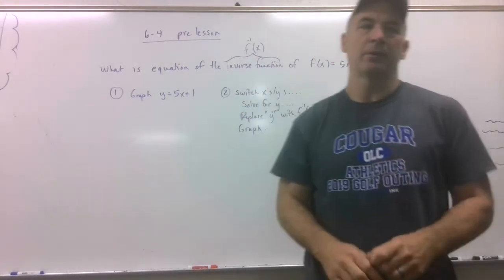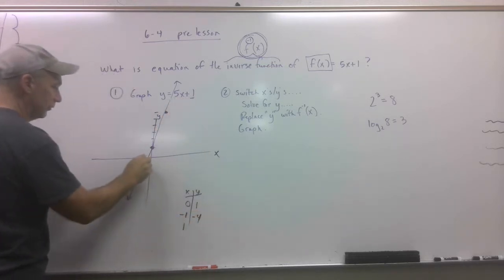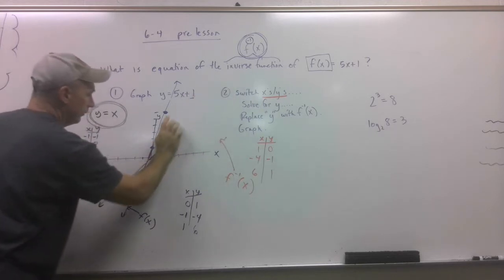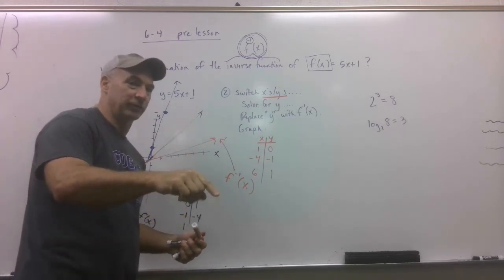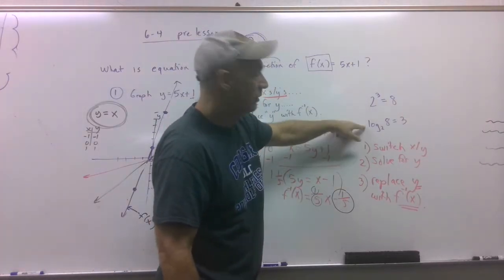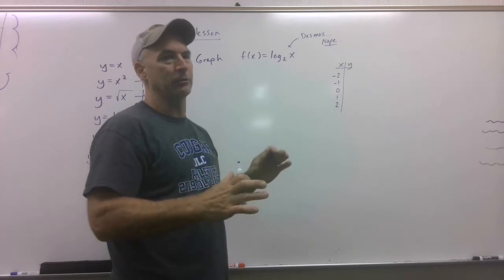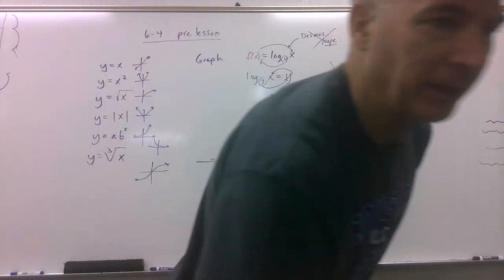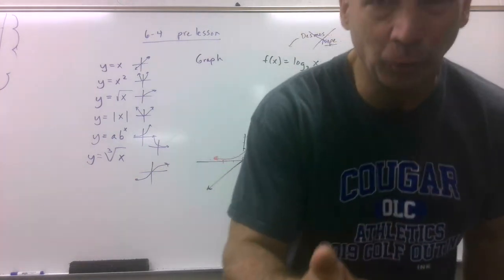Alg II B- 6.4 Pre Lesson (part 1 of 2)- Logarithmic Functions, Inverse Function, and Parent Function